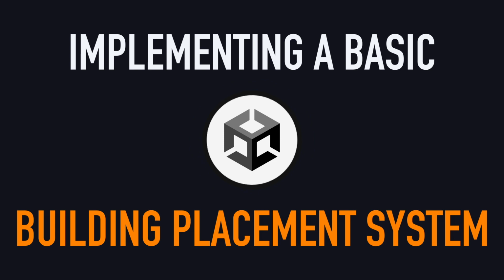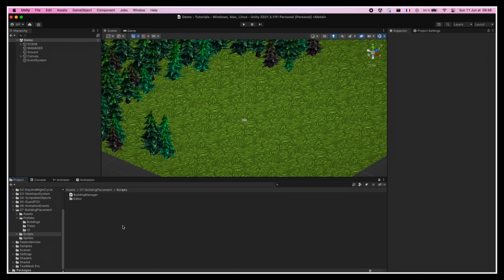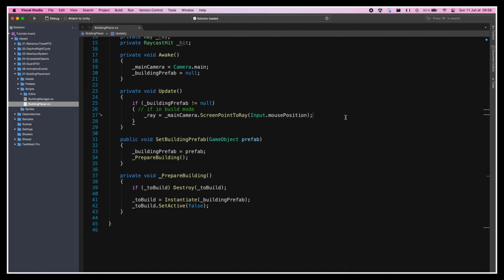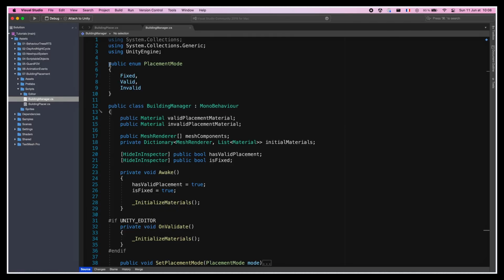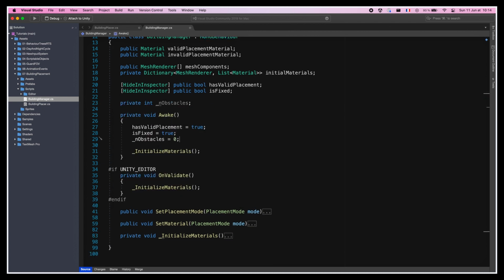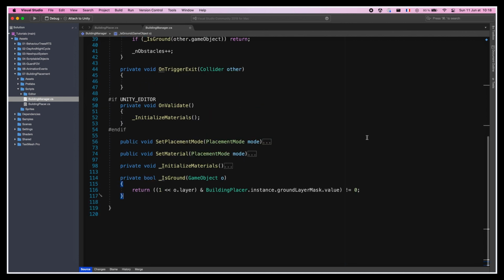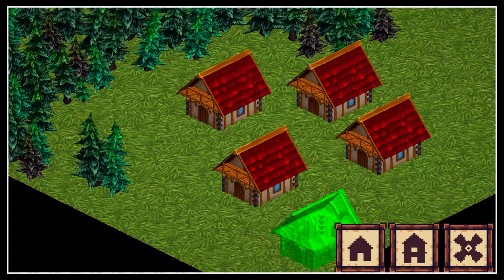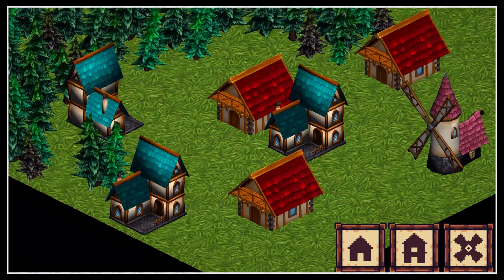Implementing a basic building placement system [Unity/C# 🇬🇧 tutorial]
In this Unity tutorial, let's see how to make a "free placement" building system à-la RTS with raycasts and triggers :)

0:00 - Introduction
0:53 - Creating & moving the 'phantom' build
5:54 - Placing the building (with validity checks)
12:21 - Adding a few extra features!
16:01 - Conclusion